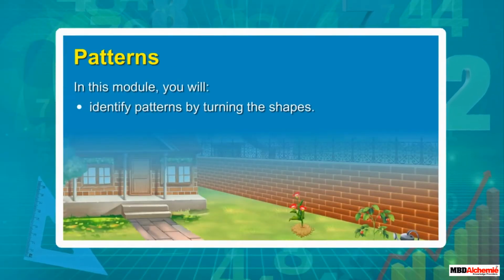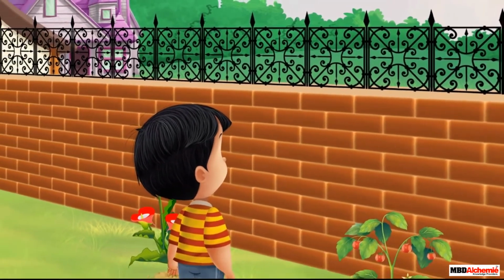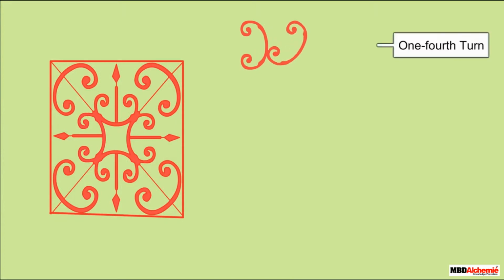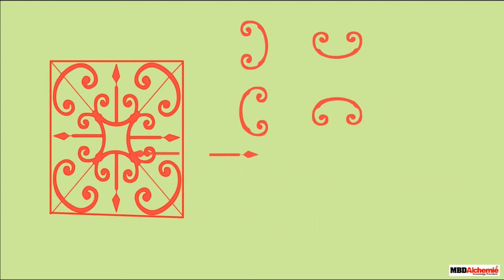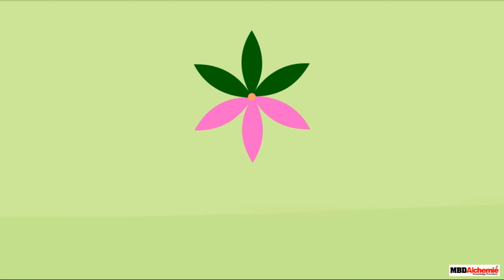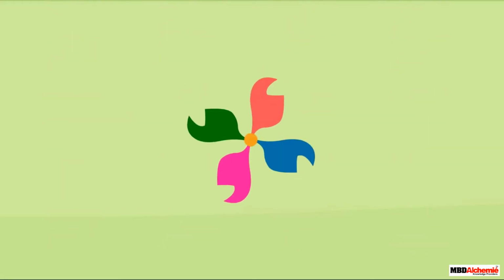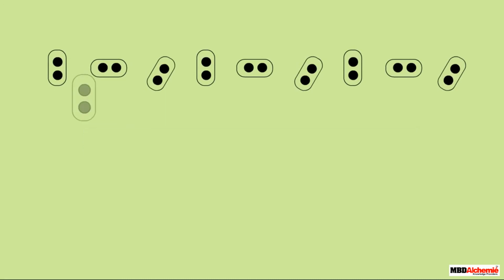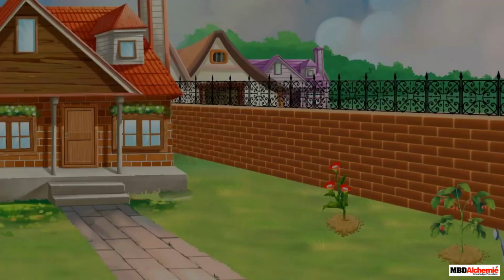Can You See the Pattern? Patterns | Math | Class 5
This module describes how to identify patterns by turning (rotating) shapes.

for more details